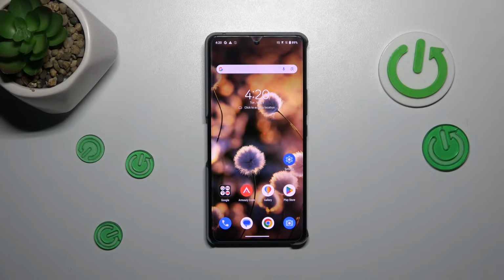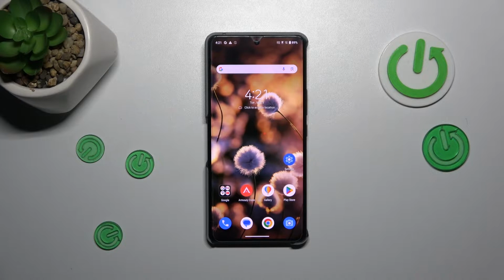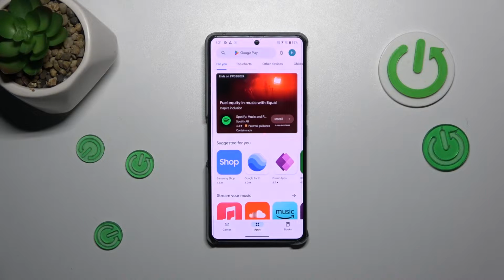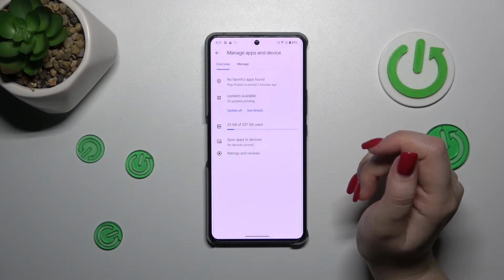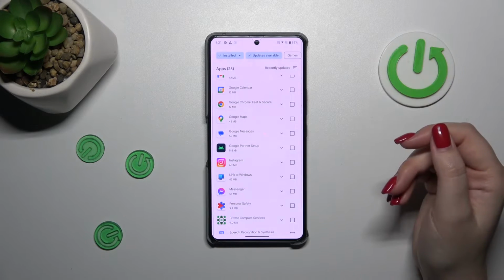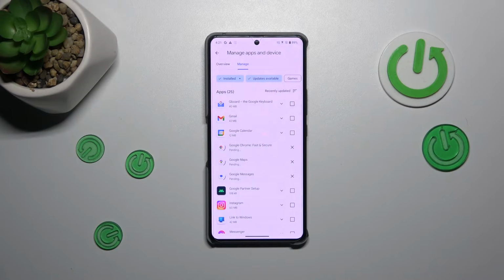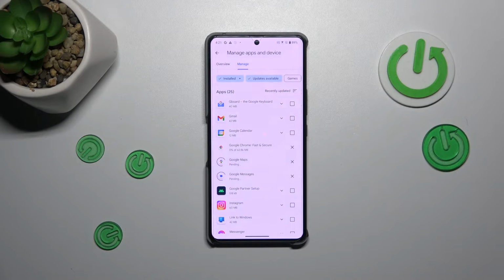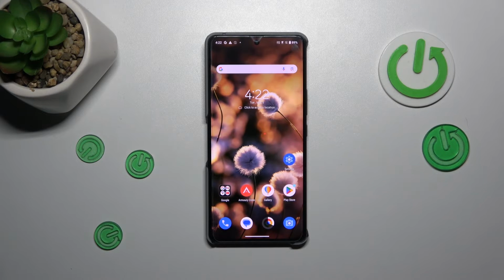How to Update Apps on ASUS ROG Phone 8 - Play Store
Stay up-to-date with the latest features and improvements by learning how to update apps via the Google Play Store on your ASUS ROG Phone 8 smartphone. In this tutorial, we'll walk you through the simple steps to access the Play Store, check for available updates, and install them with ease. Whether you're looking to enhance app performance or gain access to new features, keeping your apps updated is essential. Watch now to discover how to update apps via the Google Play Store on your ASUS ROG Phone 8 smartphone effortlessly.

How to update apps via Google Play Store on ASUS ROG Phone 8? How to install new app updates on ASUS ROG Phone 8? How to keep the apps updated on ASUS ROG Phone 8?